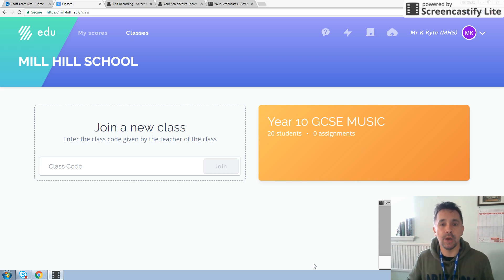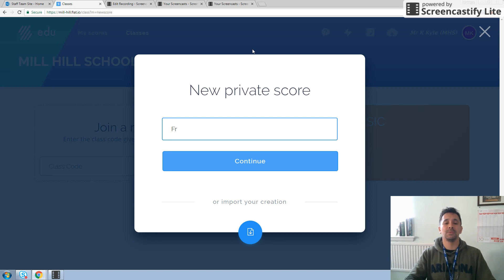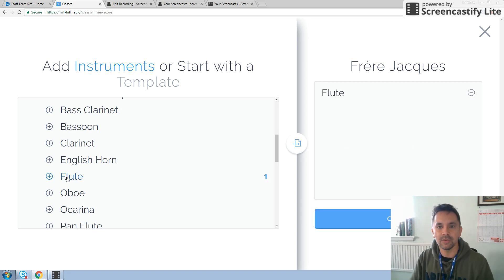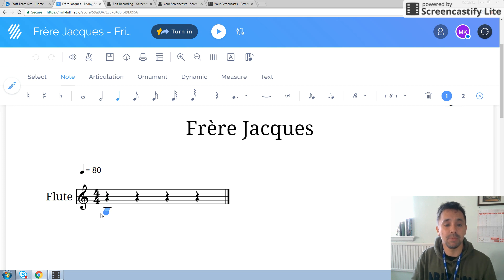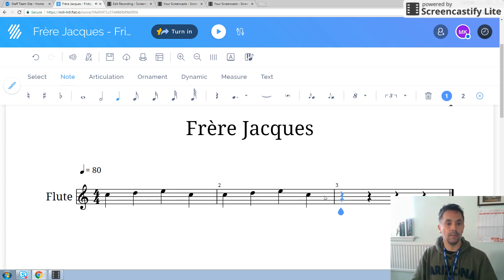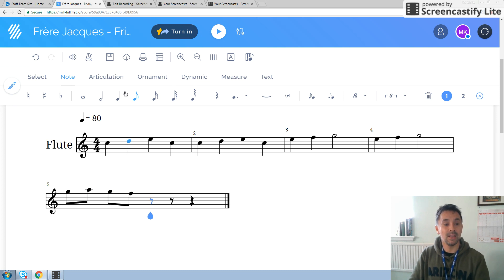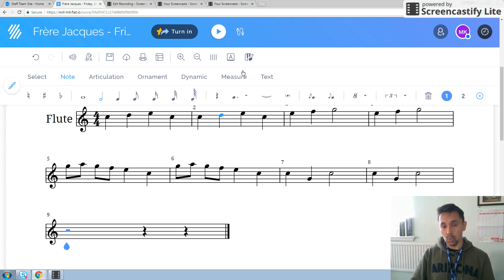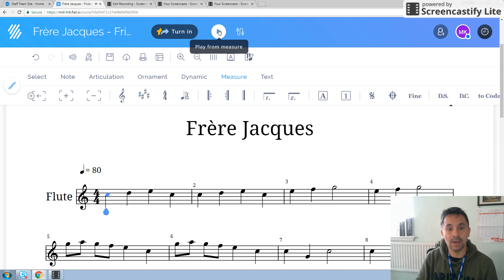Flat io for year 9 video 2